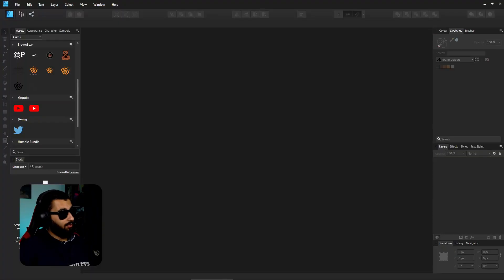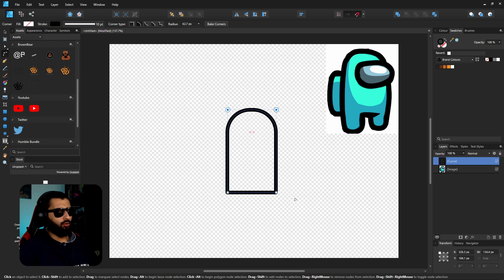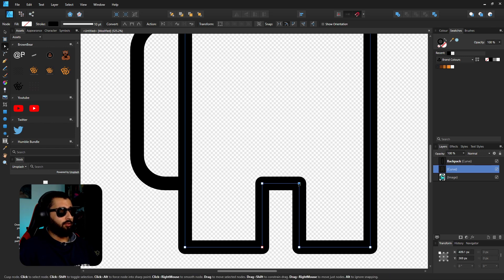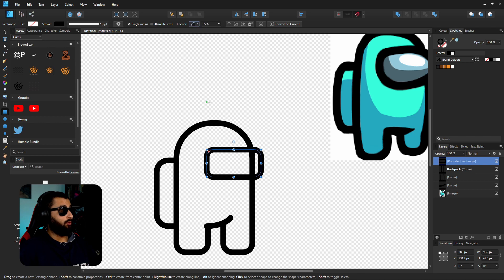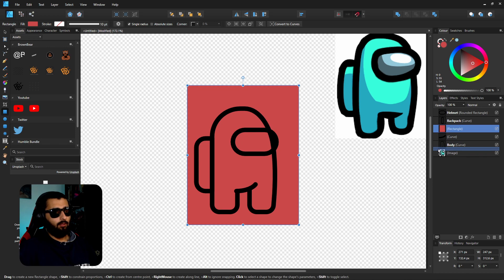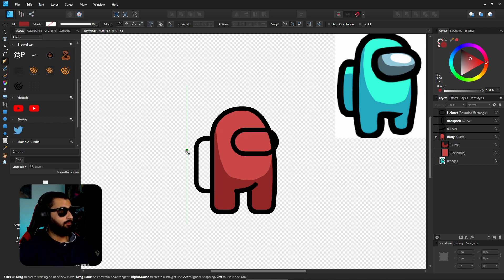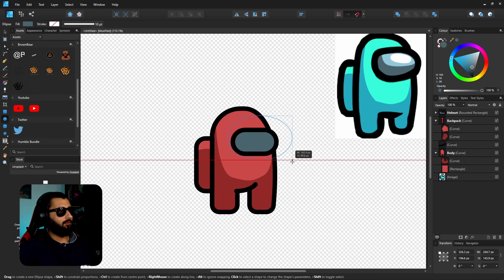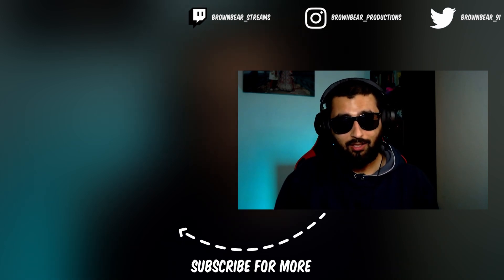Make YOUR OWN Among Us Skin with Affinity Designer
Using Affinity Designer you'd be surprised just how easy it is to make your own Among Us character.

This means that you can customise the way is looks to your hearts content.
Which colour the most sus?